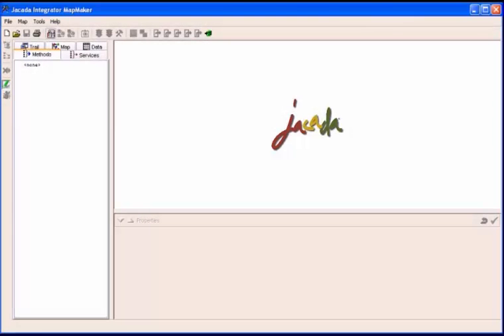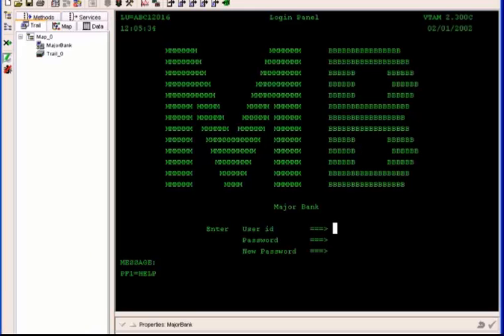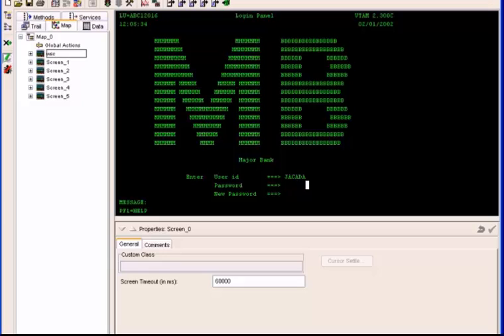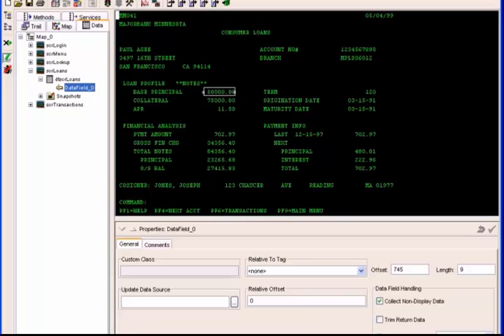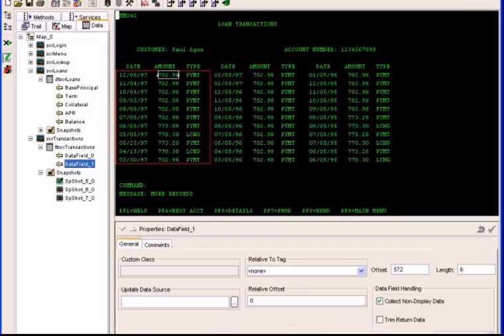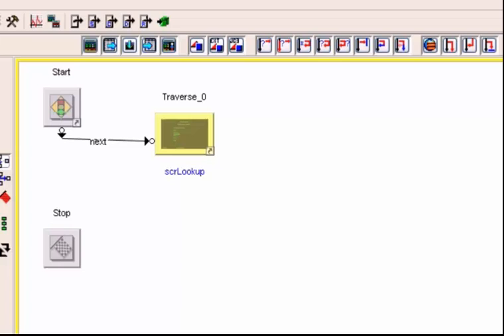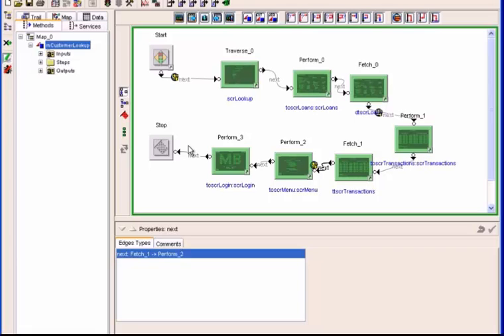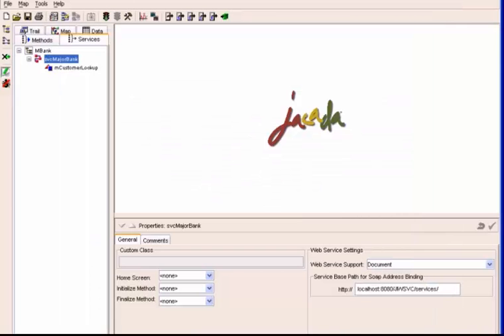HostFuse-English with Captions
Jacada HostFuse deployment example using Jacada HostFuse SDK (Software Development Kit) with captions, to show hiw easy is to build standard SOAP Web Services from Mainframe Greenscreens (3270, VT100/200) without modify data structures and/or code.